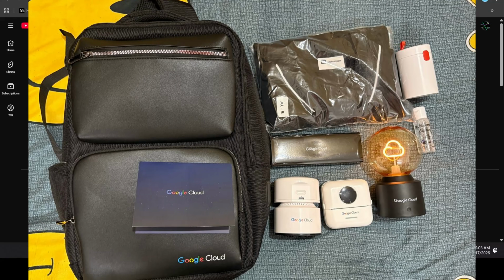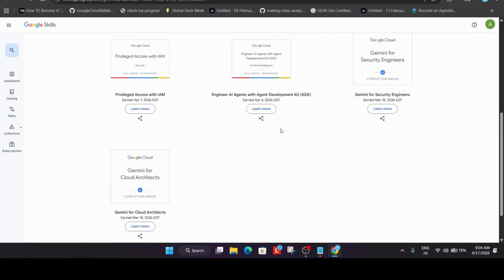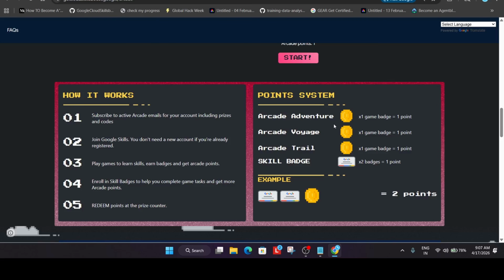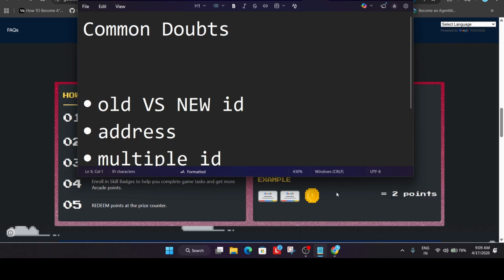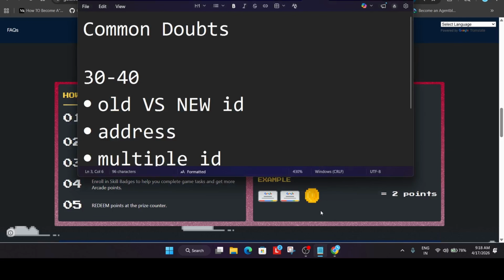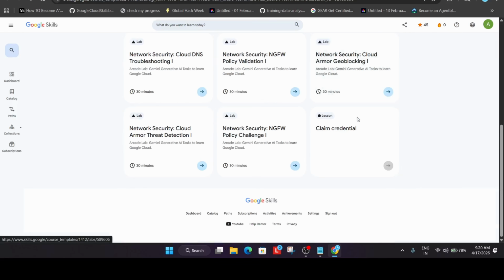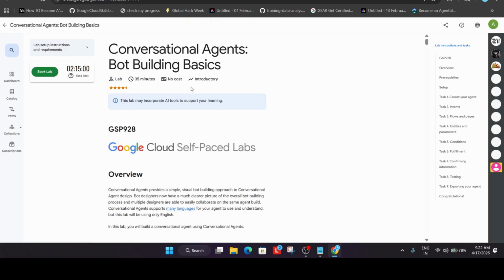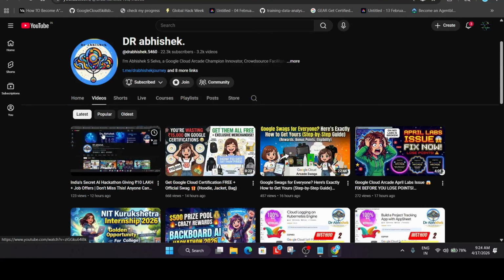Anyone Can Get FREE Google Swags 😍 | Google Cloud Arcade Full Guide Doubts & FAQs Solved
Anyone can get FREE Google Swags 😍 — but most people are still confused!
In this video, I’ve covered the complete Google Cloud Arcade 2026 guide along with all doubts, FAQs, and common myths so you don’t miss your chance.

Guide

Don't let the calendar stop you. Your Google Swag journey starts RIGHT NOW! 🎒🔥

🔍 Common Queries
free google swags
google swags free
google cloud swag
google arcade swags
how to get google swags
google cloud arcade guide
google cloud arcade tutorial
google swags how to get
free google goodies
google hoodie free
google swag pack
google arcade rewards
google cloud points system
google cloud arcade eligibility
google cloud arcade faqs
google cloud arcade doubts
google cloud arcade myths
google cloud arcade beginner guide
google cloud arcade step by step
google cloud arcade india
free certification google cloud
google cloud arcade explained
how to earn google rewards
google cloud arcade tips
google cloud arcade tricks
google swag unboxing
google cloud arcade season 2026